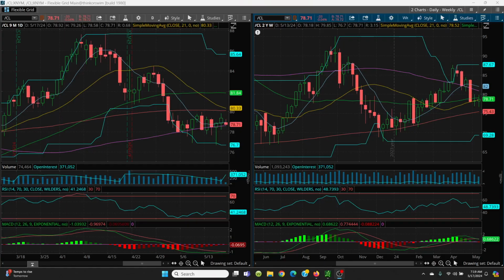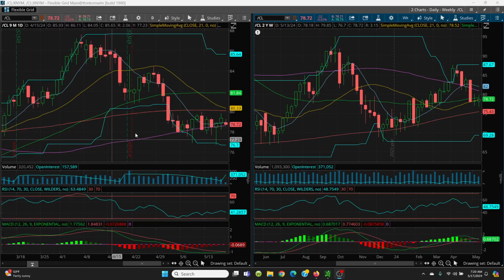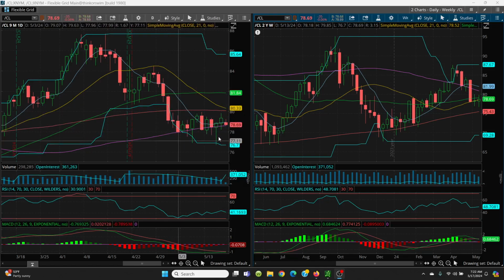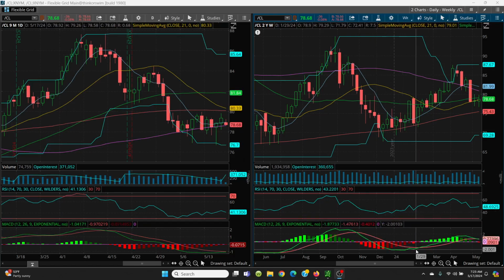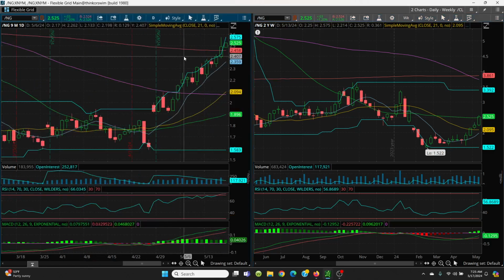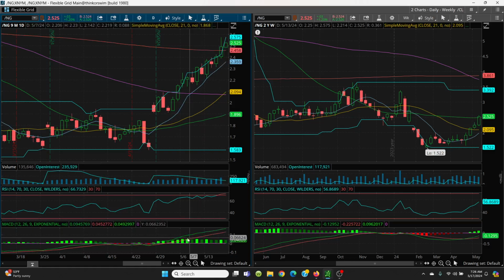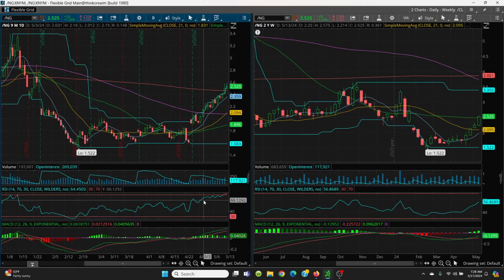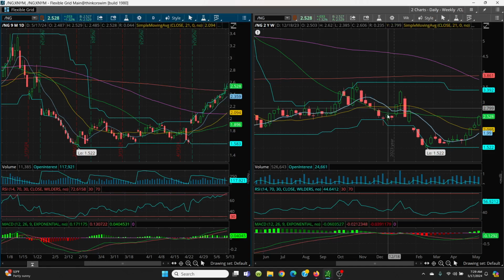2024 05 17 - Crude Oil / Natural Gas - Technical Analysis